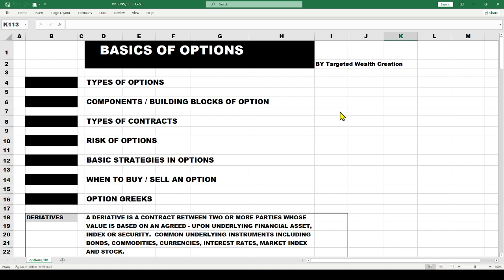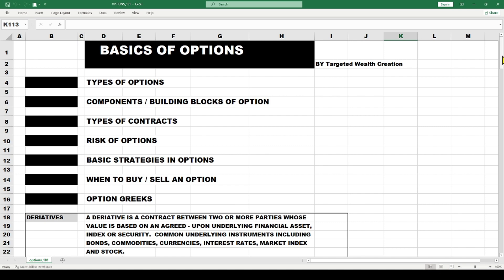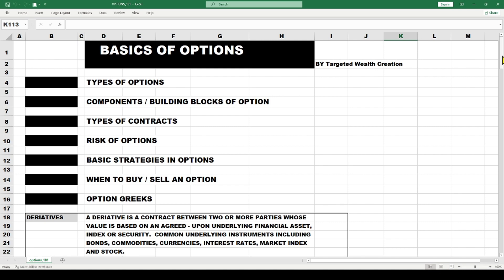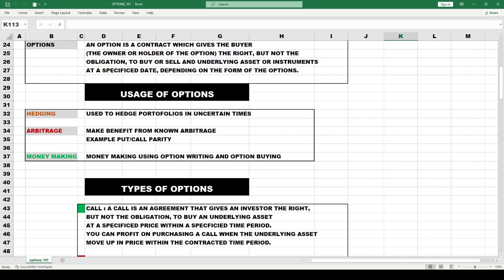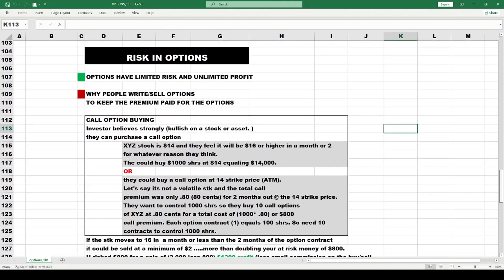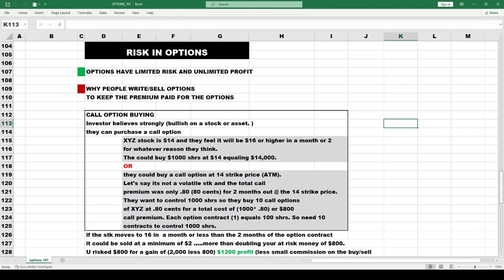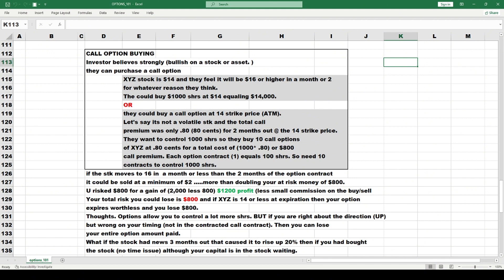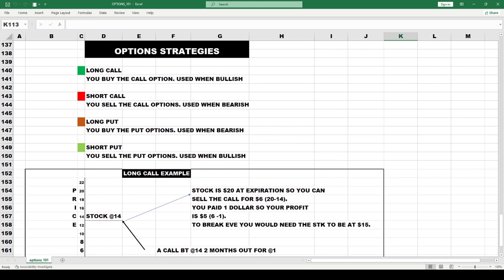Intro 2 options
This is an options 101 class to help familarize you with options, what are they, and how to use them. I will do an advanced class next for more complex strategies like those deployed by many of the ETF funds that pay out dividend income thru the use of synthetic and option plays in general. It's intended for educational use.